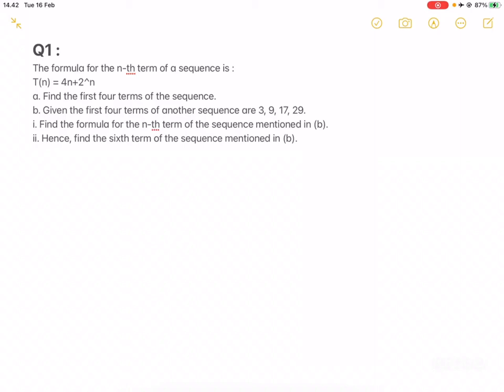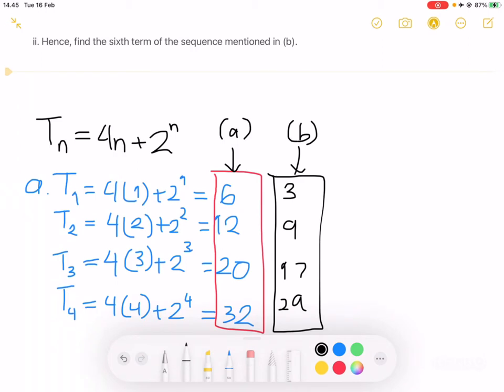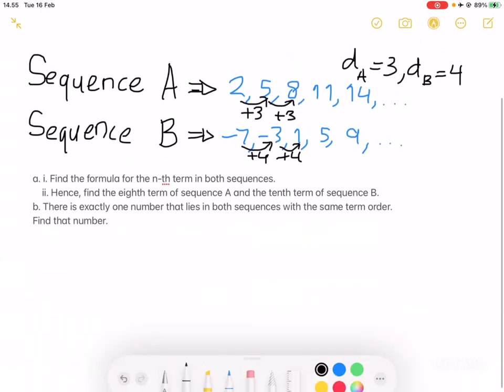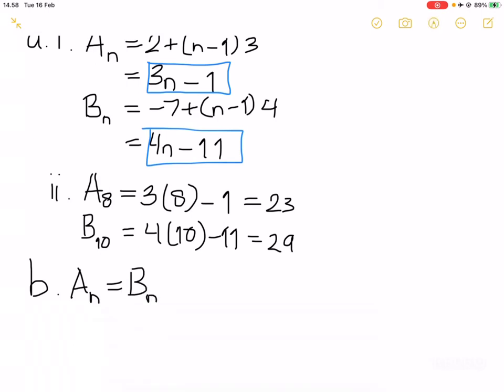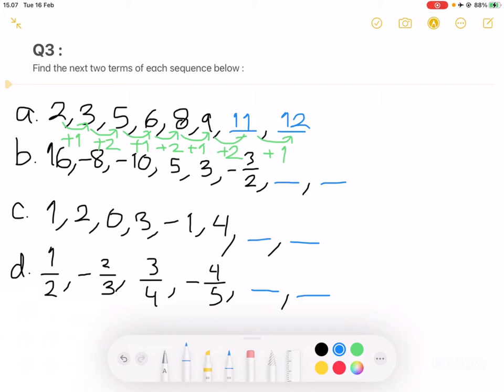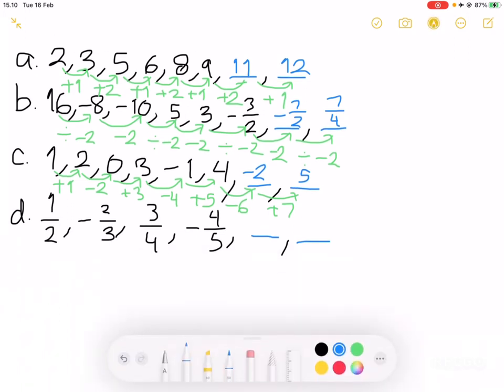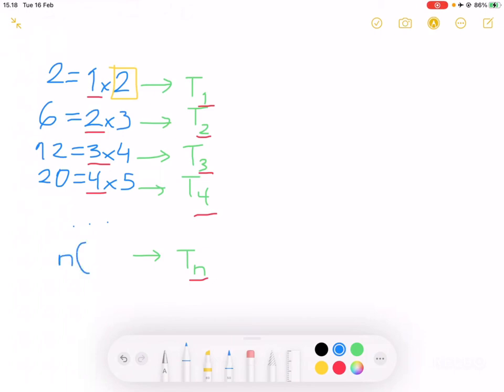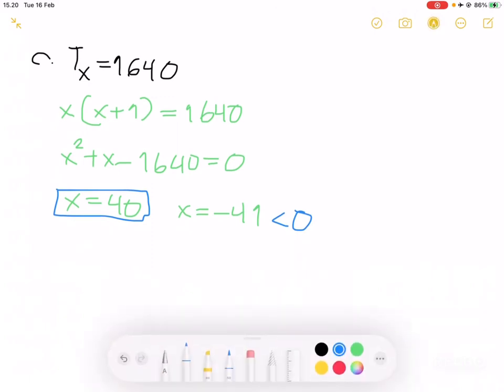Number Patterns and Sequences #6 (more examples)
This video will show more examples about number patterns and sequences type of problems.